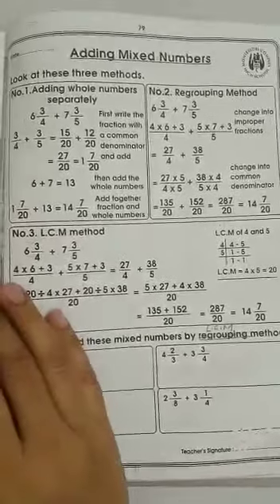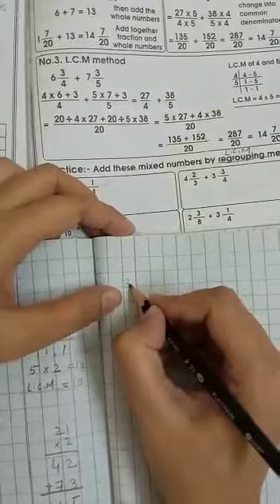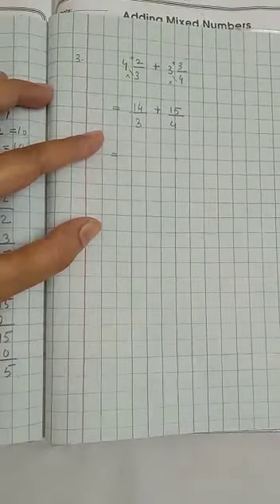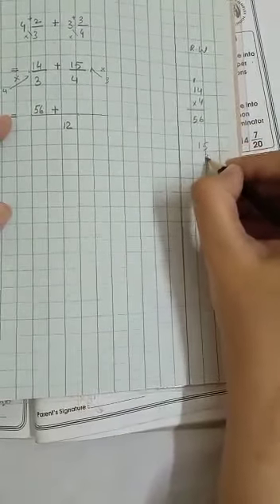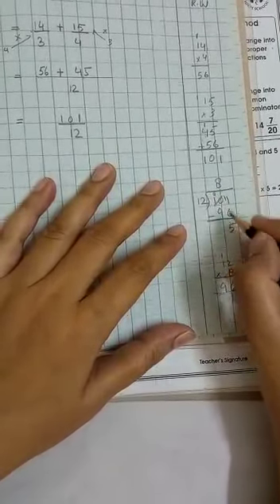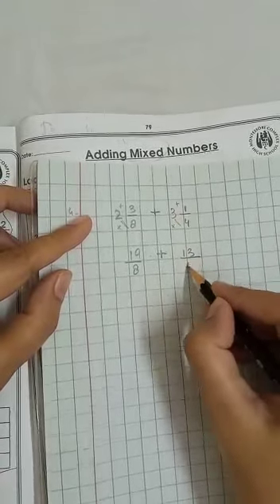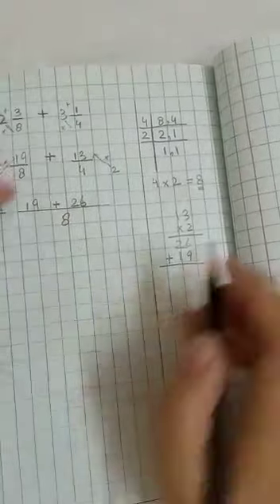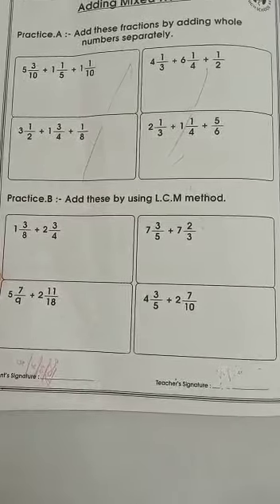Class:lV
Subject : Mathematics
Page#  79 part  2
Adding mixed number.
Date:19/5/21